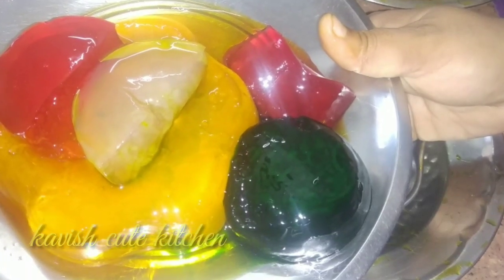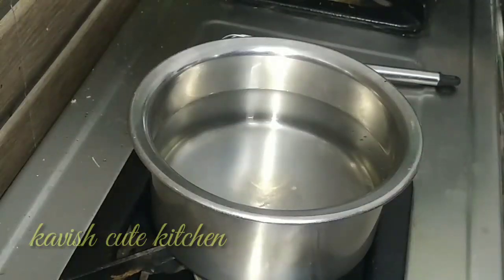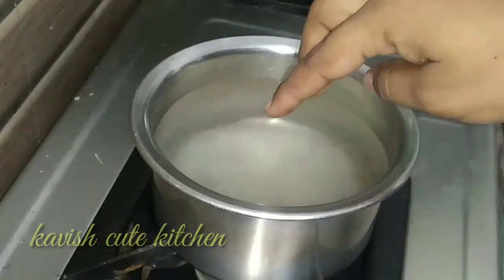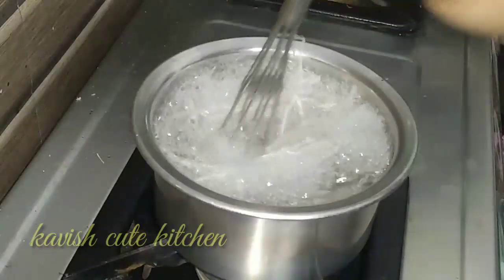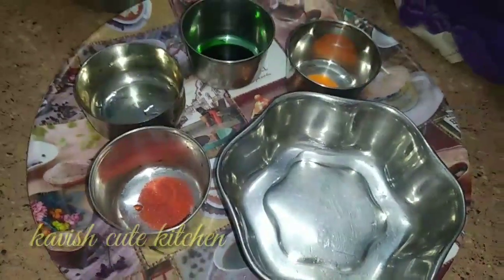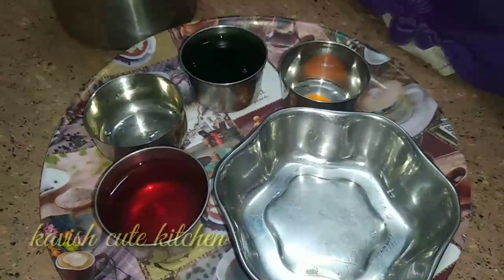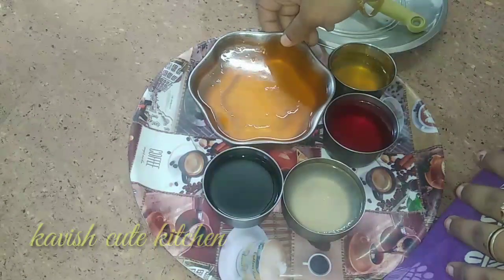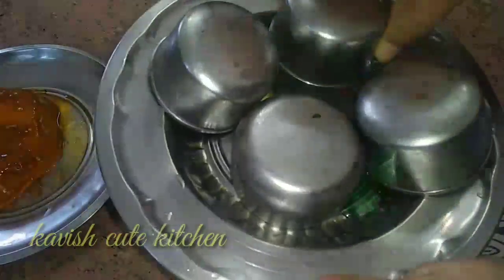Summer special healthy and yummy colourfull jelly.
Hai friends welcome to kavish cute kitchen and i created this channel on August 4 2018 and i hope you all like this video. keep supporting me,my dear friends and share this video to all your friends and relatives and anyhelp to wanted many new youtubers {like editing and supports}plz convey to my channel and share my channel link i ready to help more and more. thanks a lot to all. 😊😊🤝🤝👍👍👍be success for all...💕💕💕...